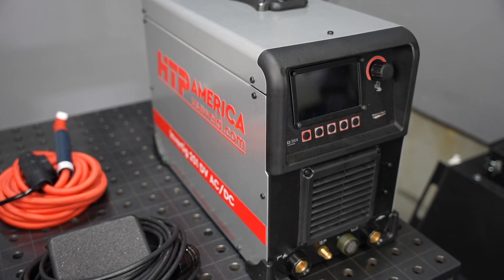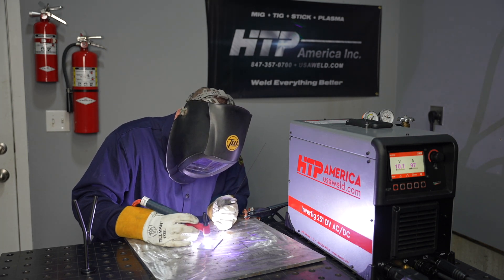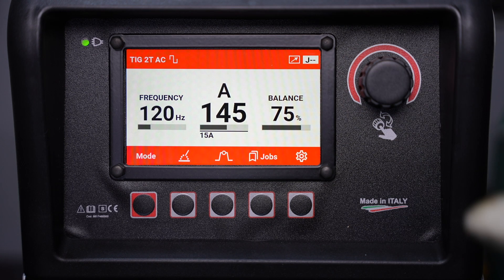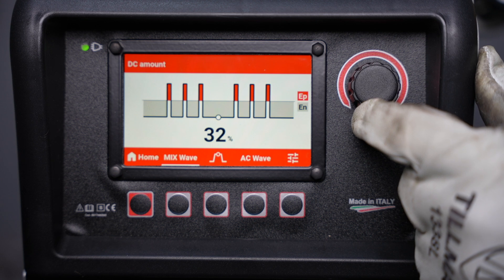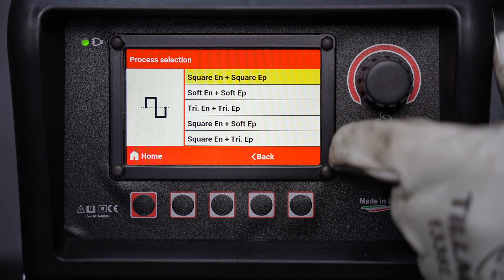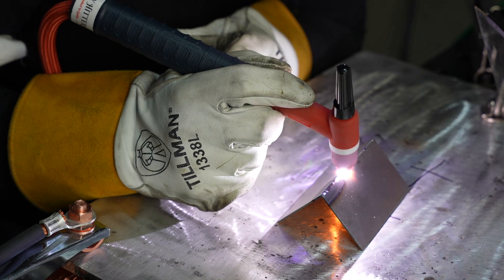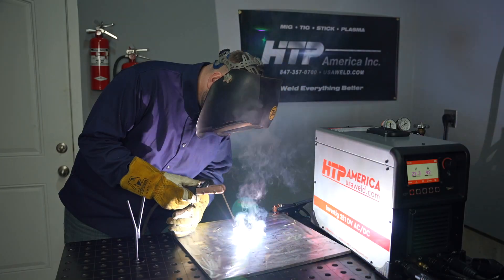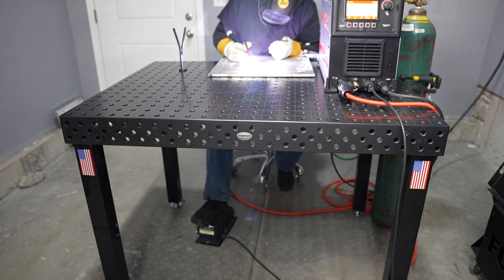HTP Invertig 251 AC/DC - General Overview #1